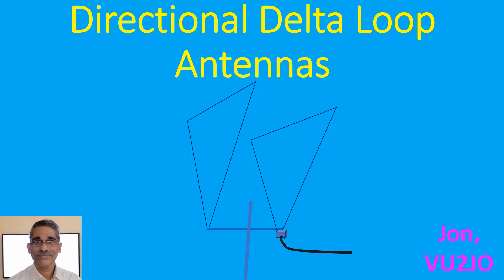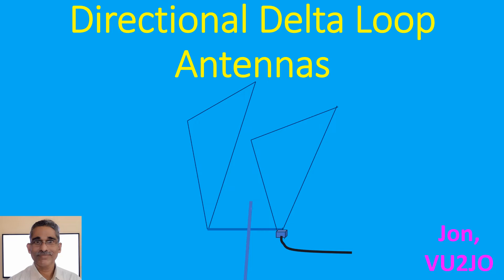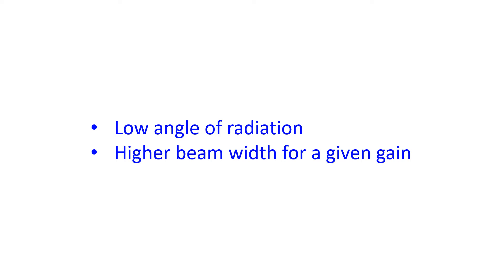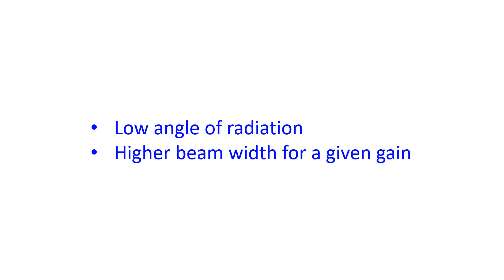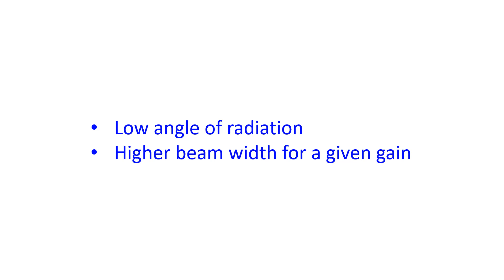Directional Delta Loop Antennas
Delta loop antenna is a full wave length antenna in the shape of the Greek alphabet Delta (Δ). A single delta loop antenna has a gain of about 3 dB over a center fed half wave dipole. It is a good transmitting antenna as well as a low noise receiving antenna. In general, closed loop antennas are not affected by electrostatic noise or QRN. That is why Delta loop antenna is useful in locations where other antennas are not useful due to electrostatic noise.

Radiation pattern of the delta loop antenna is along its broad side. Instead of using a 4:1 balun at feedpoint, a quarter wave length matching section of 75 Ohms coax can be used. The matching section is needed as the impedance of Delta loop antenna is around 100 Ohms. Directional gain of the delta loop antenna can be increased by adding elements just as in Yagi-Uda antenna. They have higher gain than a Yagi antenna with the same number of elements, up to 5-6 elements.

Recently I saw a Twitter post of two element 10 m Delta loop antenna. The reflector element was bigger than the driven element and the boom length was 2 m. It was fed at the bottom corner. If a side corner is fed, Delta loop antennas can be made with only a single high support. Otherwise it needs two tall supports in the usual pattern. Low take off angle of the main lobe of radiation makes it a good antenna for long distance or DX contacts. Signals with low angle are bounced back by the ionosphere at a larger distance. Another advantage cited for multi-element Delta loop antenna is that, compared to a Yagi antenna of same gain, it has a wider beam width. This could be an important advantage for working DX as well as contests.